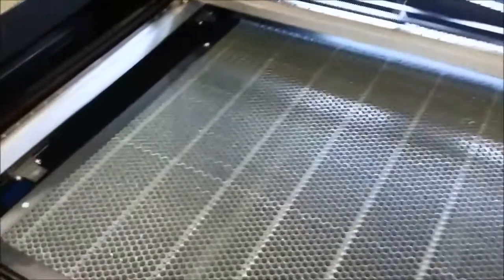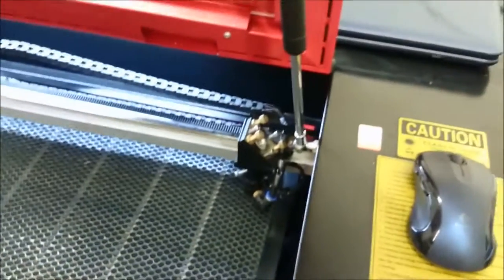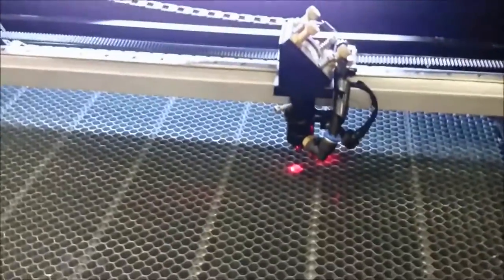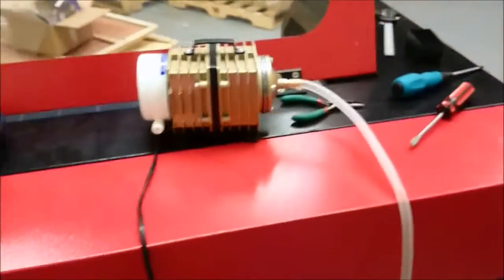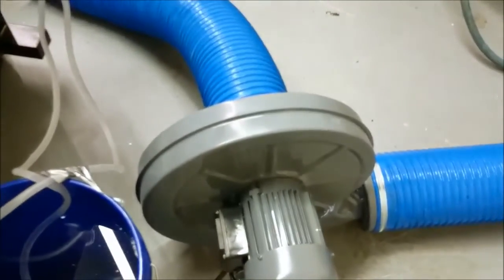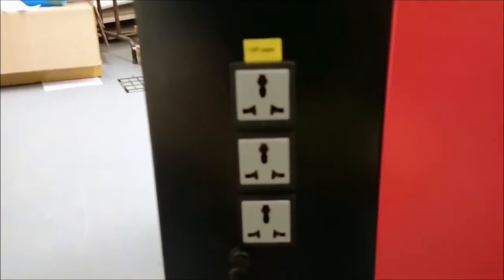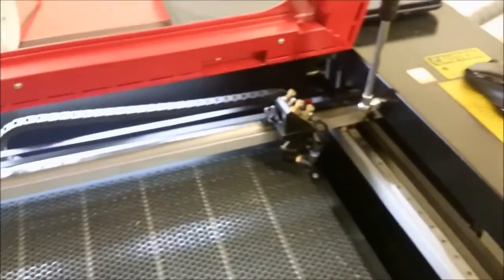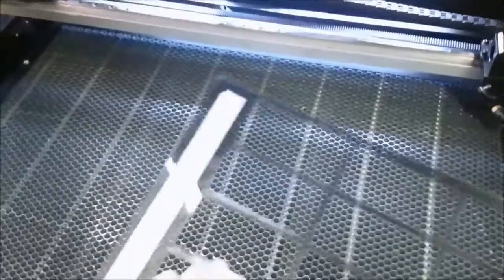Day 1 thoughts on ebay 60 watt CO2 laser cutter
pretty good, for $2500. You can use 16 or so colors, and choose different cutting/engraving settings for each color, allowing for pretty complicated designs.